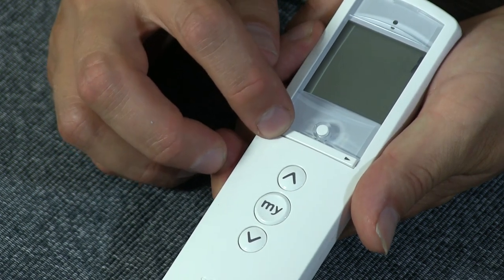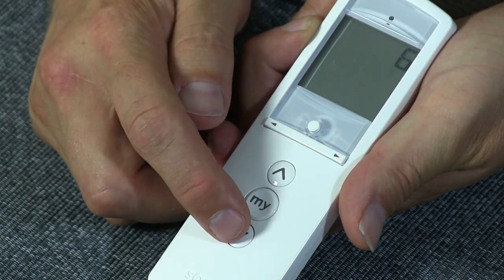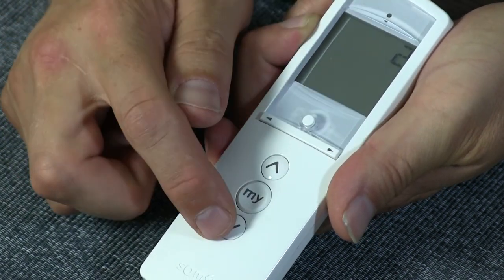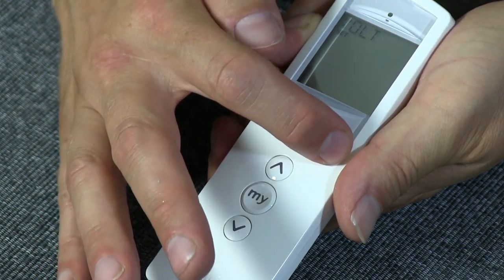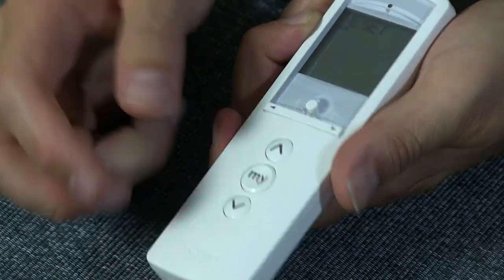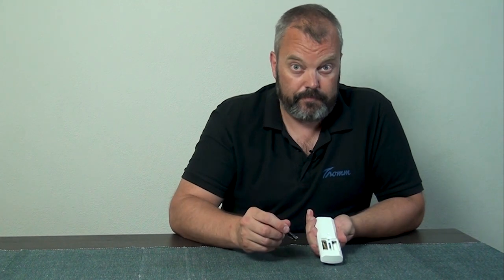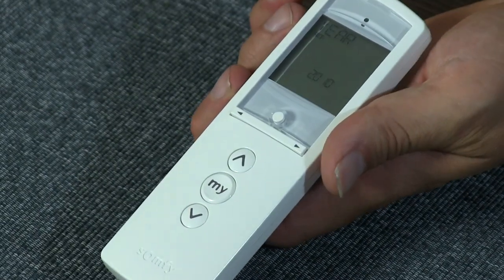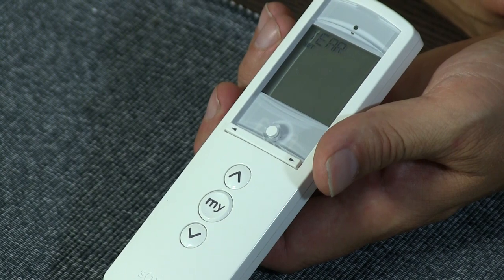How to reset the Somfy Telis 6 RTS remote control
In this video, Otto shows you how to reset the Somfy Telis 6 RTS remote control.

And, what actually happens when you reset the remote.